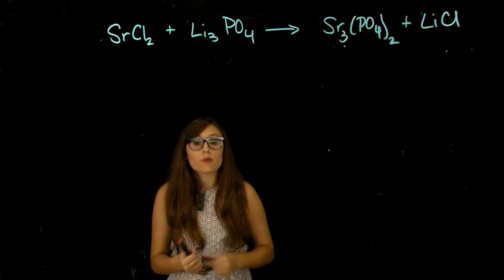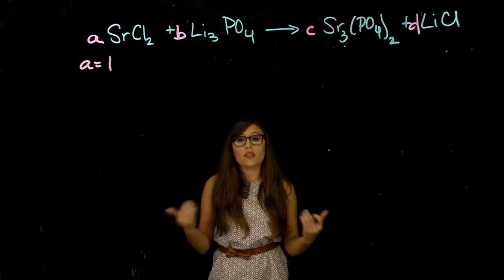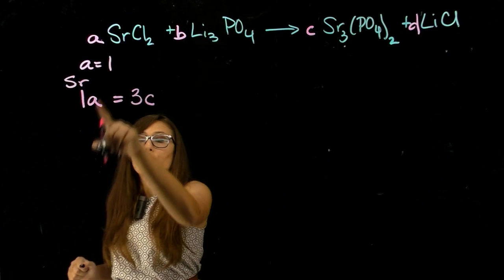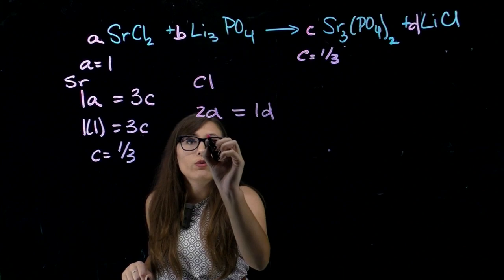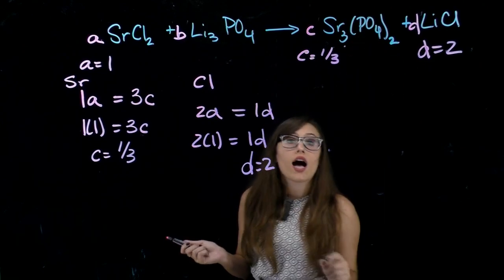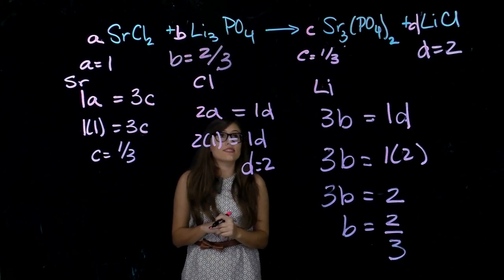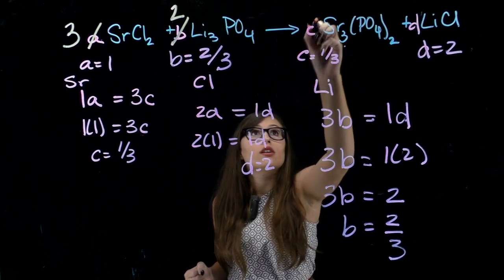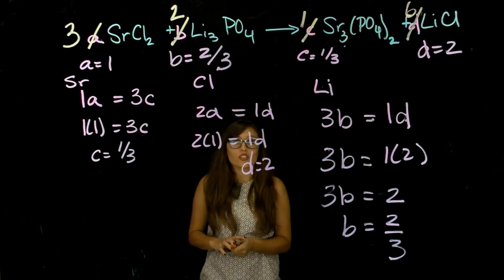Chemical equations 2